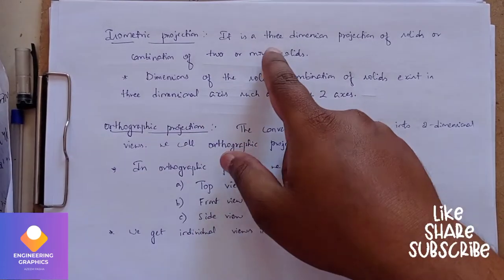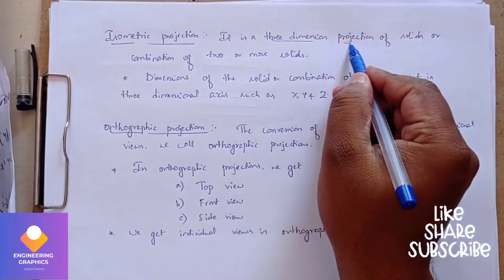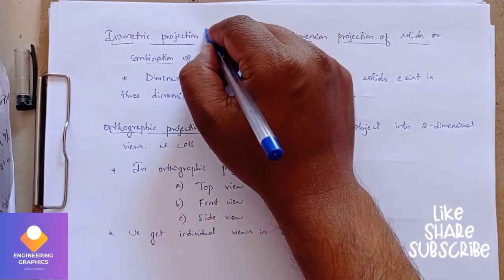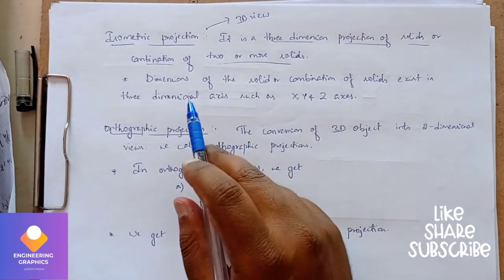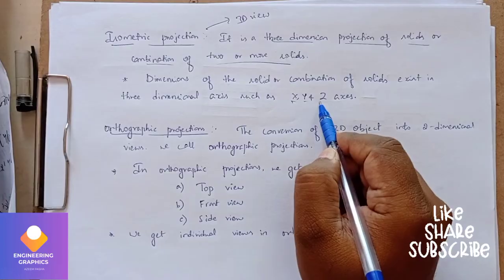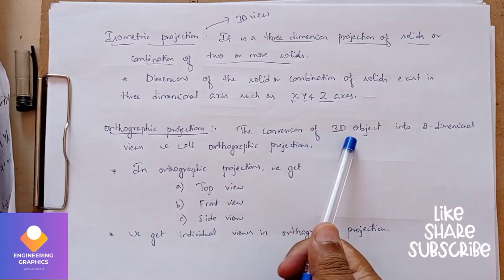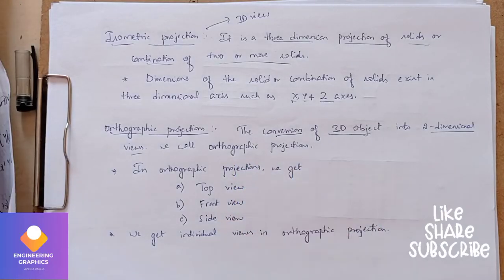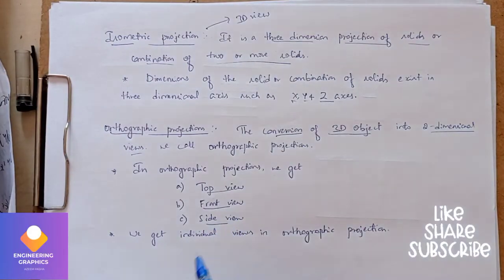Isometric and Orthographic projection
Difference between Orthographic and Isometric projection